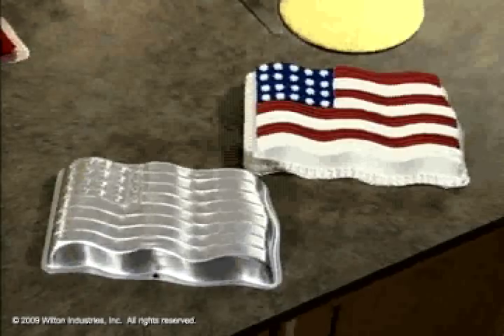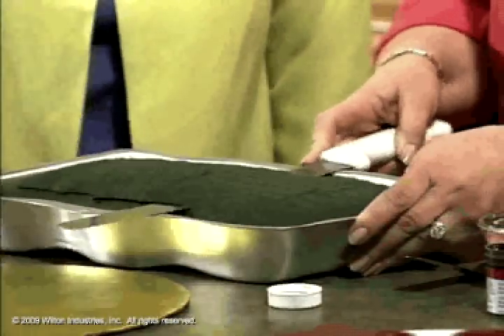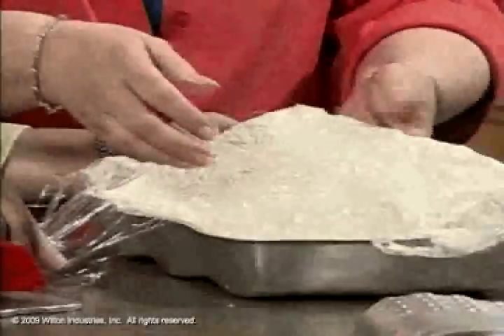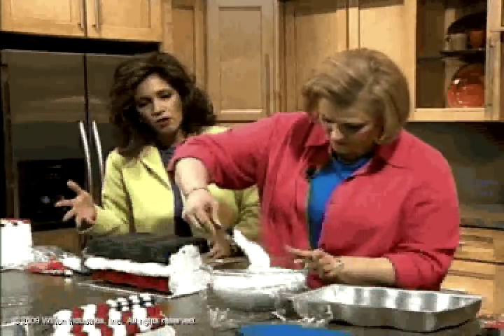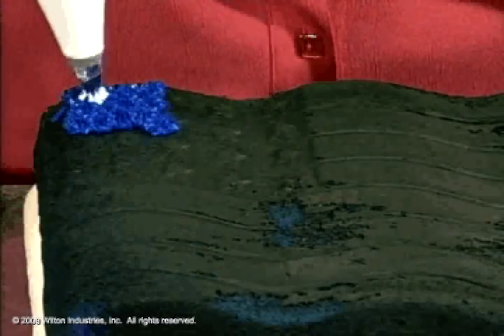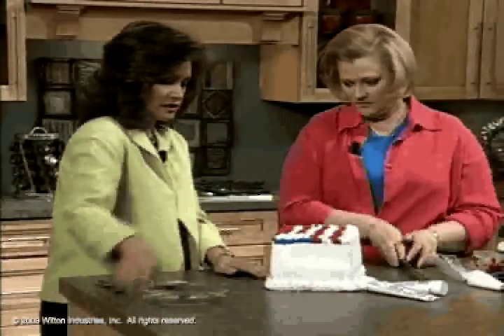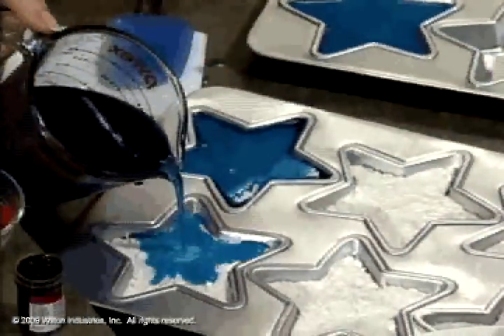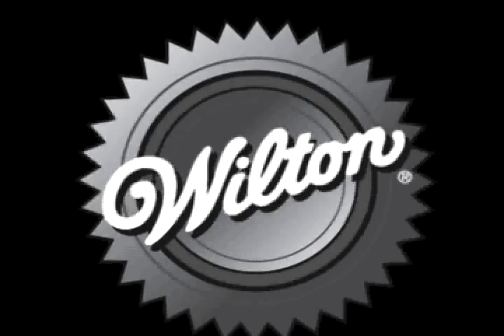How to Make and Decorate an Old Glory Cake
It´s red, white and blue through and through! Cake batter is tinted before baking and the colorful layers sandwich a sheet of luscious ice cream. The coolest summer cake ever. For a complete list of ingredients and instructions